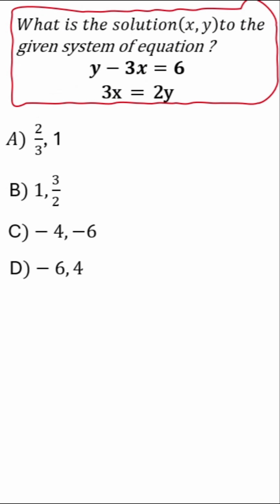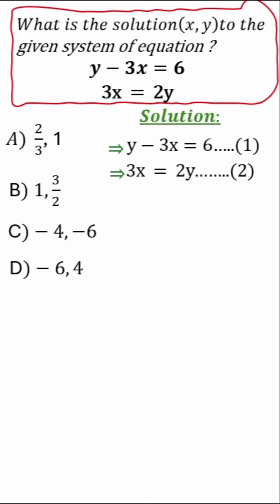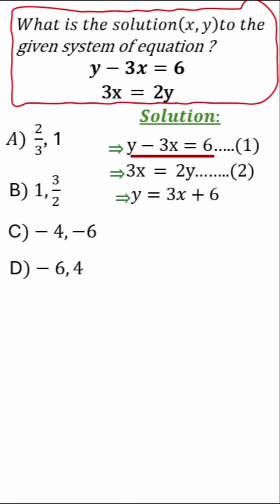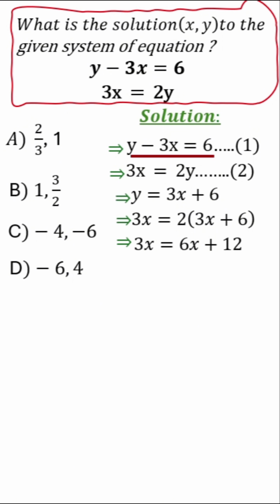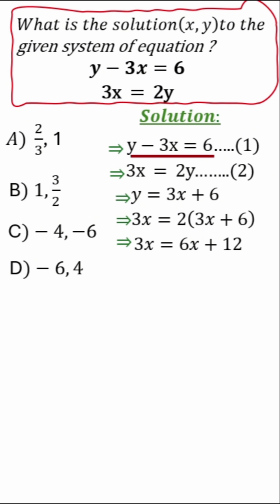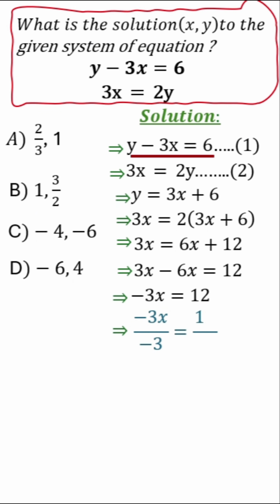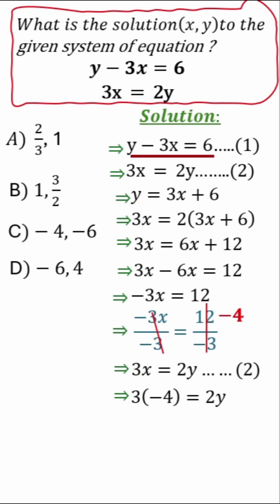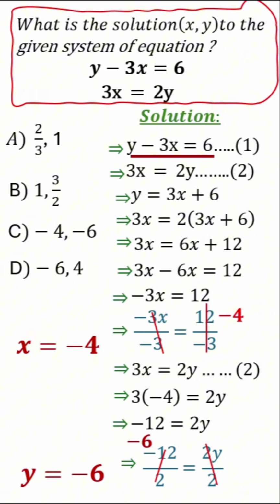Master Simultaneous Equations with This Trick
Simultaneous Equations Made Easy

🎯 Welcome to the Ultimate Math Challenge! This video demonstrates "how to solve" a "system of linear equations" using "substitution". We'll explore "algebra" techniques to find the solutions to these "equations" step-by-step! 🚀 Challenge Yourself! 💬 Comment your score below! 👉 Did you get 100%? 👀